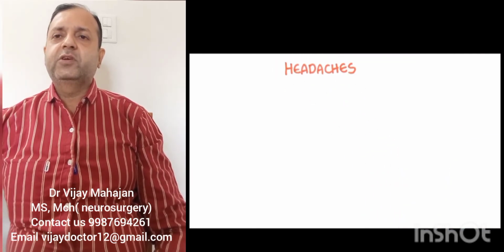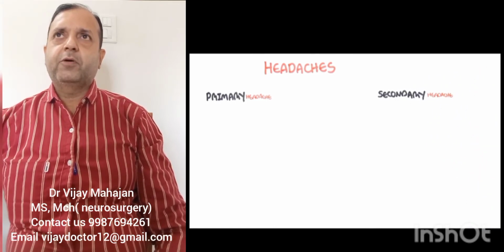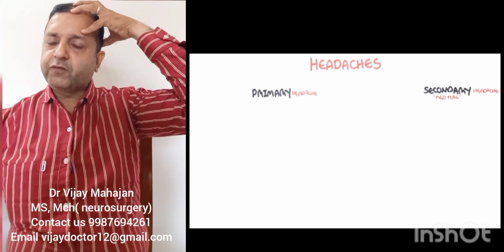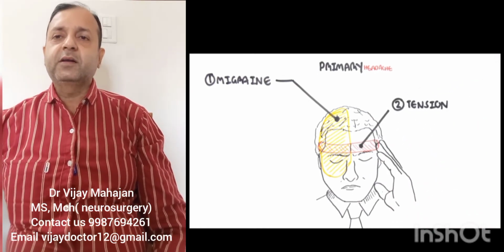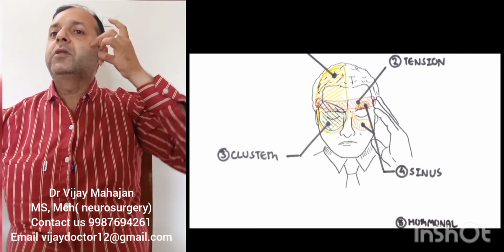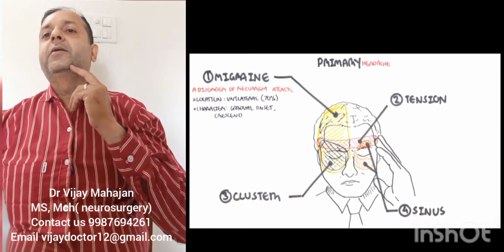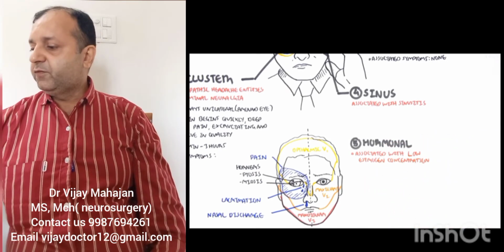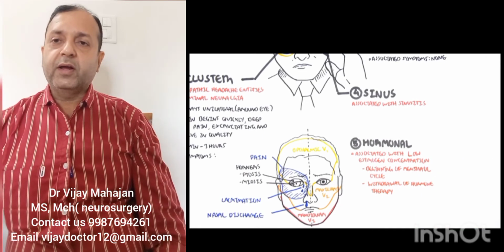Headache (सिर दर्द) |a short view| by Dr Vijay Mahajan